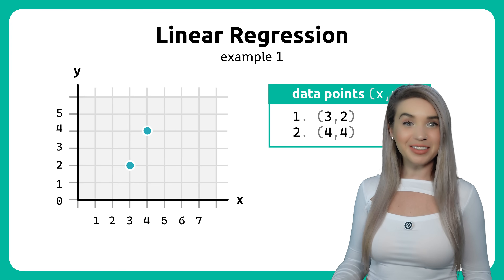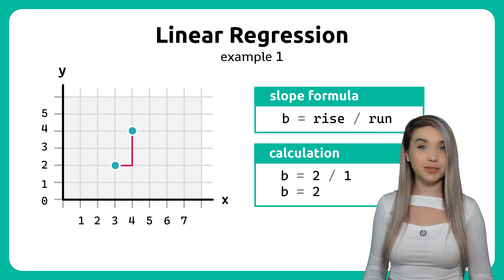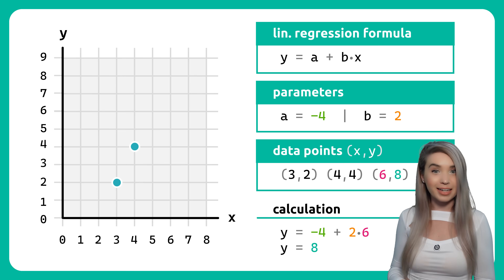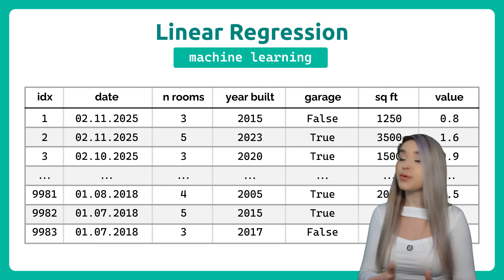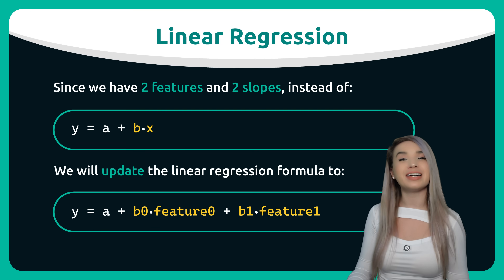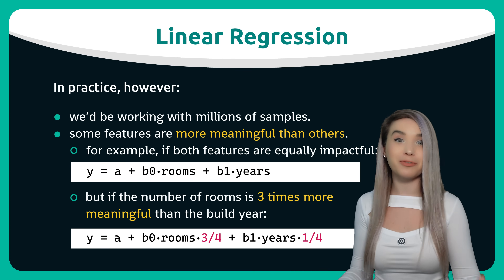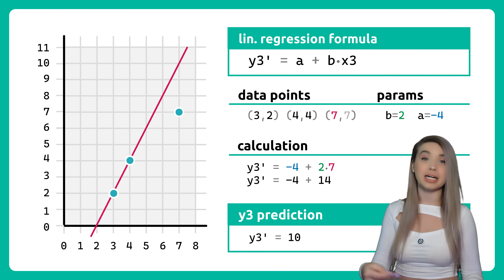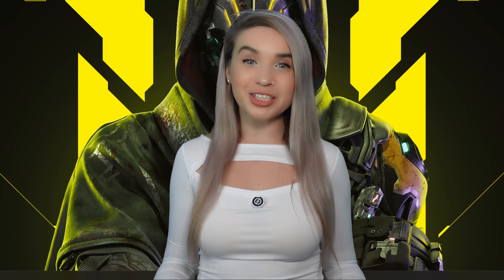Linear Regression Algorithm with Code Examples - ML for Beginners!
Hi Everyone, today we will learn about one of my favorite Machine Learning algorithms - Linear Regression! We will use it to predict the y location of a given x, as well as the value of a not yet listed house in Vancouver. To fully understand the algorithm, we will take simple inputs, and we will pass them through the formula step by step.

We will see detailed examples of 3 use cases:
⭐ predicting (x,y) coordinates on a graph.
⭐ predicting on a set of entries in a table.
⭐ updating line of best fitting.

By the end of this video, you'll be perfectly comfortable with calculating linear regression - completely on your own! You'll be able to compute the slope, y-intercept, and residuals both with math and with code. So what are we waiting for?? let's figure out Linear Regression once and for all! 💪💪💪

Time Stamps:
00:00 - linear regression overview
00:43 - slope
01:49 - y Intercept
02:37 - find y location with math
03:02 - find y location with code
03:34 - features and targets
04:07 - multi-feature linear regression
06:17 - multi-feature code
06:35 - weights
07:18 - sci-kit learn code
07:49 - 3 point linear regression math
09:34 - 3 point linear regression code

Credits:
💳 Thumbnail and presentation graphics by Freepik.
💳 Icons by Flaticon.